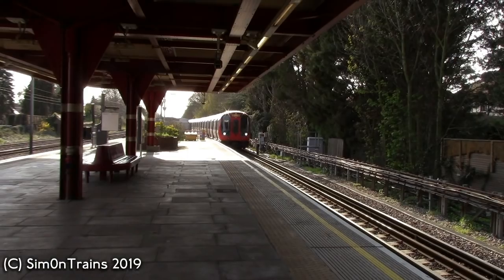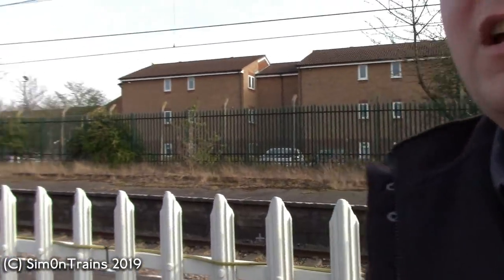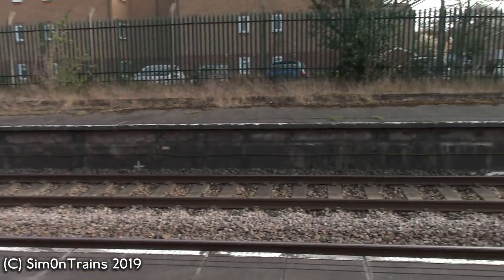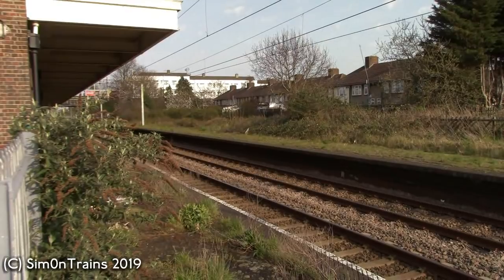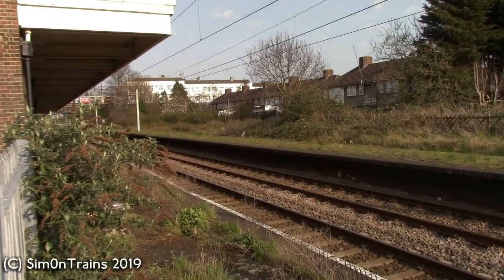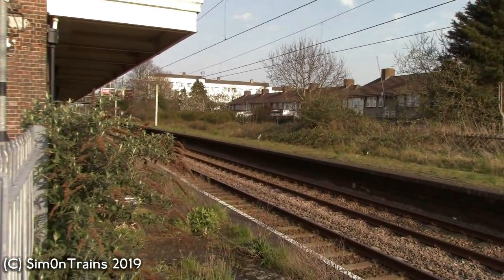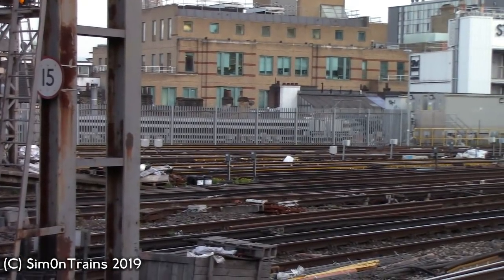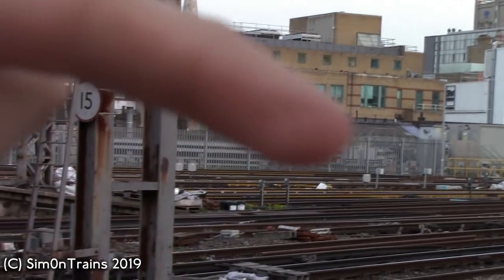Rail related day in London (1st April 2019)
This video starts at Romford and travels down to Stratford to get to West Hampstead to film some London Overground Class 378 EMUs and catch an empty coaching stock worked by two Class 67 Diesel Locomotive from Wembley to London Kings Cross.

The I got off quickly at Finchley Road and Frognal to see if there was a London Overground Class 710 but turns out that it was a Class 37 passing through and took a train to Stratford.

At Stratford, I changed onto the central Line and got off at Newbury Park to hopefully capture the 1960 Tube Stock... sadly it didn't show up but got footage of 1992 Tube Stock instead.

Then I decided to head to Hackney Central and film at this station and this time I had no problems filming here and then travelled back to Stratford to head to Romford to travel on the line to Upminster. Once at Upminster, I travelled to Upminster Bridge to do some filming and then visited Honchurch, Dagenham East and Becontree to have a quick look at the disused platforms which once served the London Tilbury and Southend Railway but now are part of the C2C network and then I went to Barking to change quickly and took a train to London Fenchurch Street to get to Tower Gateway. Then I took a Docklands Light Railway to Shadwell to quickly look at Shadwell & St. George's East Station before heading back to Tower Gateway and change onto the District Line at Tower Hill to head to Victoria, then took a Southern to Clapham Junction and change onto a South Western Railway service to London Waterloo to find the location of the site of the first London Necropolis station before heading back to London Euston Station and head home back to Rugeley, taken 1st April 2019